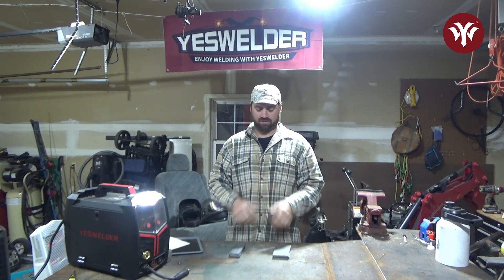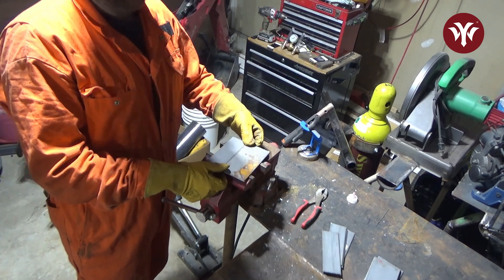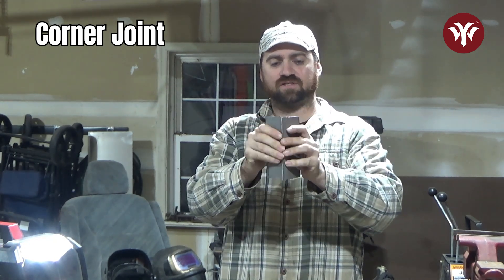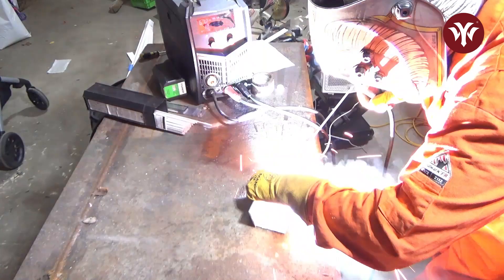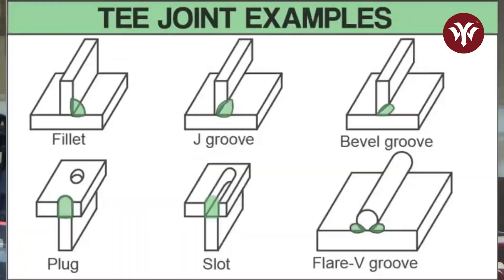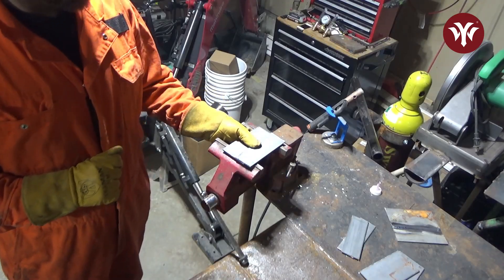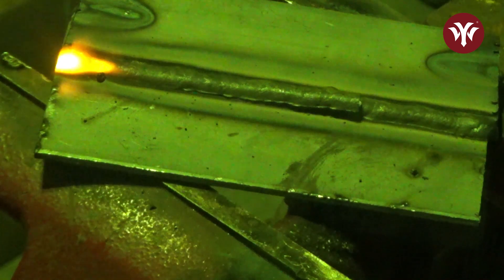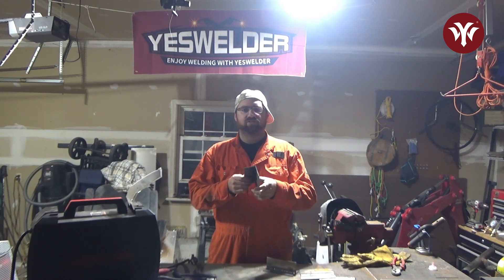Welding 101: Mastering Different Joints & Stick Welding Tips | YesWelder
In this video, Anthony will guide us through the different types of weld joints, explaining how to prepare each one and demonstrating the stick welding technique for each joint. This serves as an excellent practice session for beginners in welding, while experts can also glean valuable skills. Let's embark on an enjoyable welding journey together!